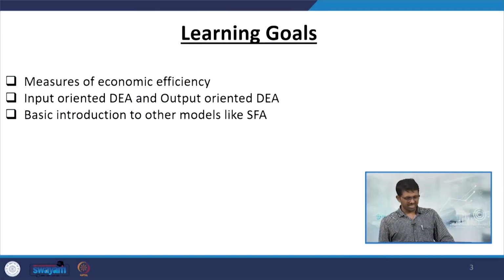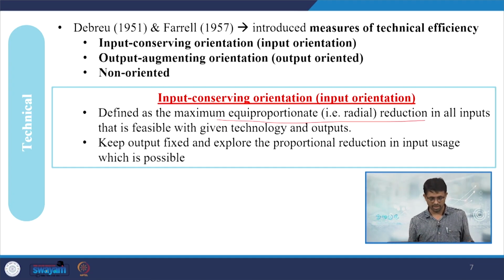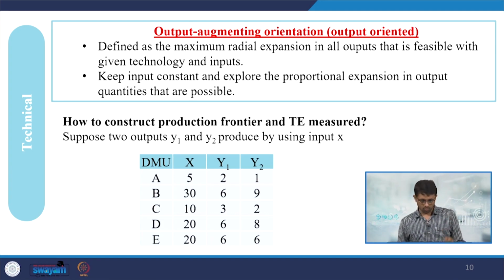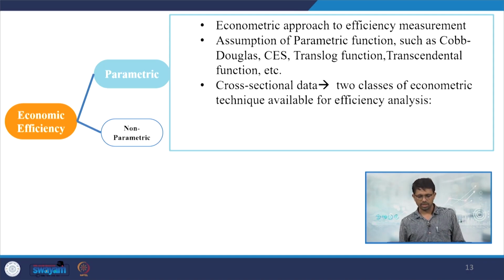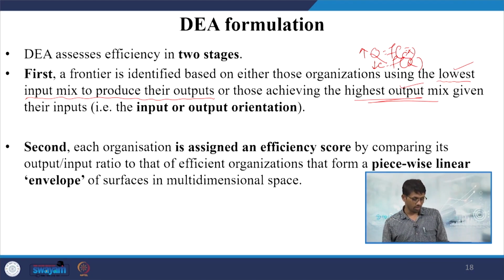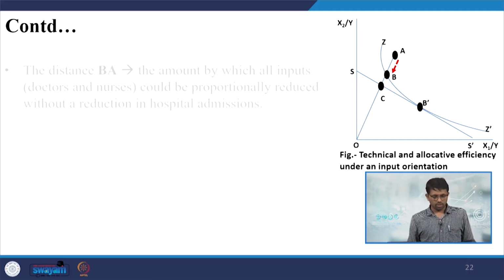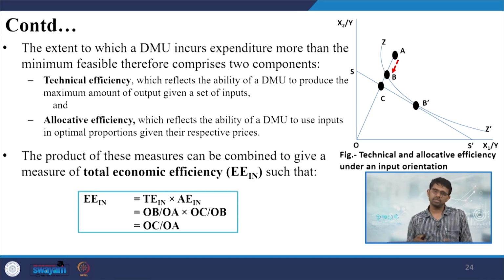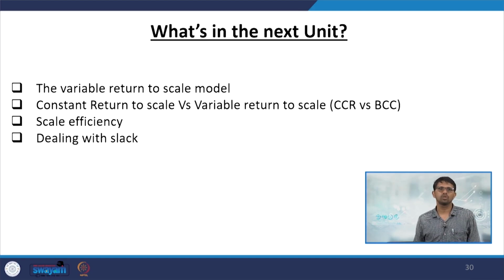Lecture 48- Data Envelopment Analysis: Introduction